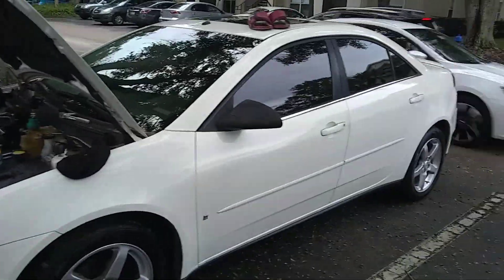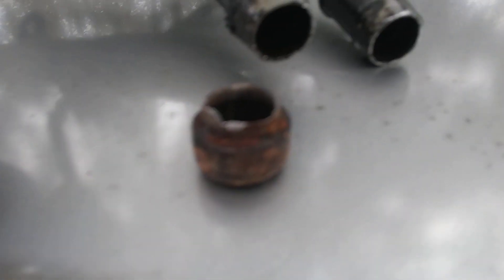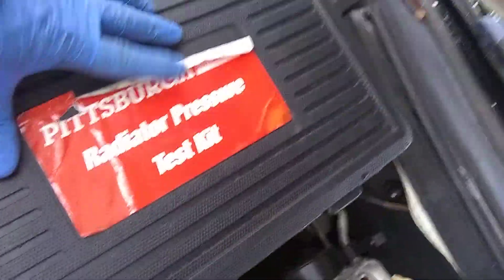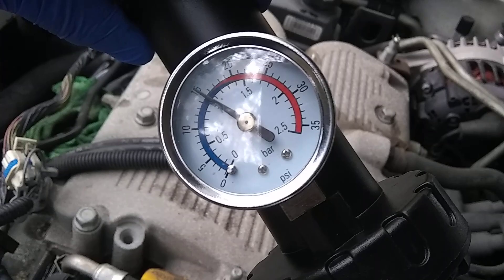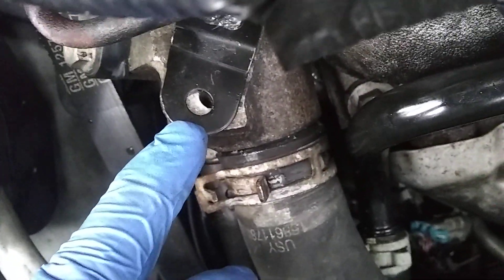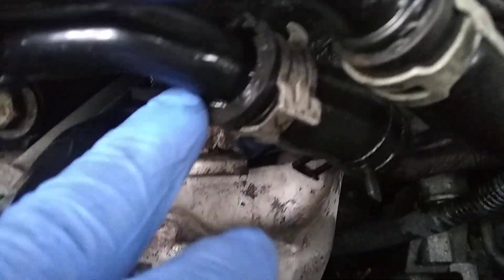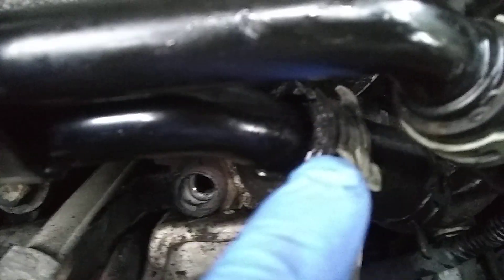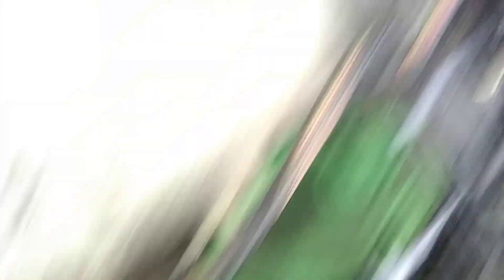How to do a coolant pressure test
This is a short and sweet video of how to do a coolant pressure test. This was on a 2007 Pontiac G6 that needed a new water inlet pipe that connects to the thermostat housing/ water pump. a truly horrible design by the engineers but it does work. I went off on a bit of a rant about about American economy cars that I believe most automotive technicians would understand and appreciate. The meat and potatoes of doing a pressure test are as follows:

1. With engine cold, open either your radiator cap or radiators reservoir cap depending on which one your vehicle is equipped with and fill to the appropriate level.

2. find your manufactures specification on pressure for the system you have.

3. Find the adapter that fits your application and install tightly.

4. Pump the pump up to the amount needed and watch the system once it hits that level.

One of a few things may happen. If the system holds pressure, then that's great, you have no leak and the source of your overheating or coolant lost is from another source.

If you cant build pressure then your either not connected correctly or there is a big whole somewhere letting air escape.

If you have a leak and cant find it , look harder, and in different paces like under the dash or even on the floorboard of the car.

In the event that you still don't find it and you can defiantly tell its going somewhere check your oil for a milky color and do a block test.

For more information on vehicles, and Automotive education visit us at Seasallauto.com